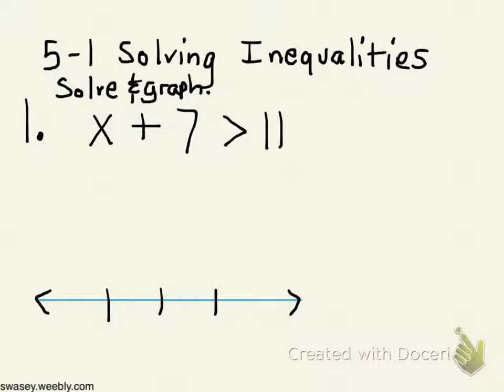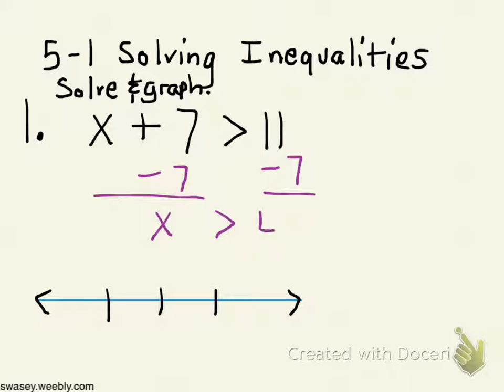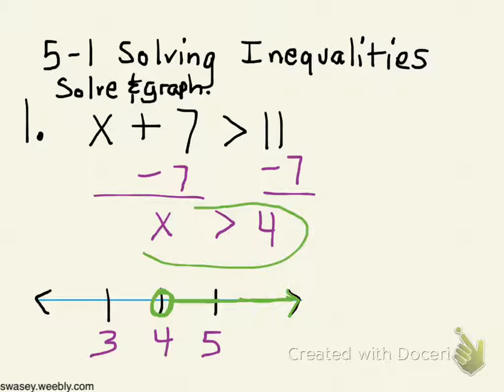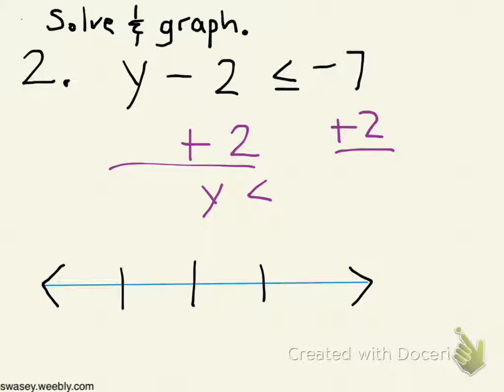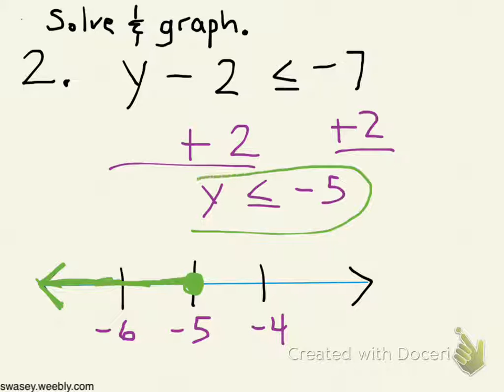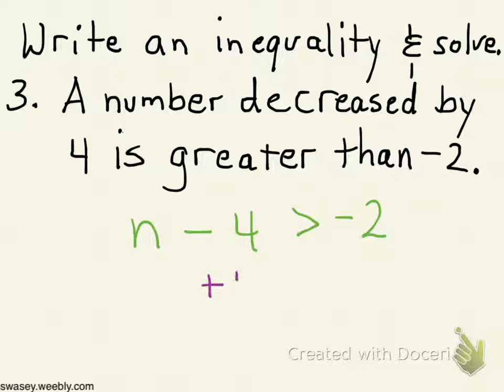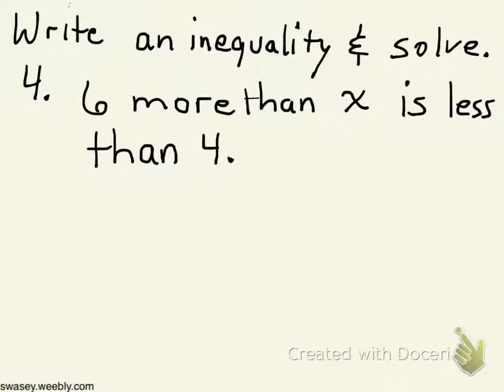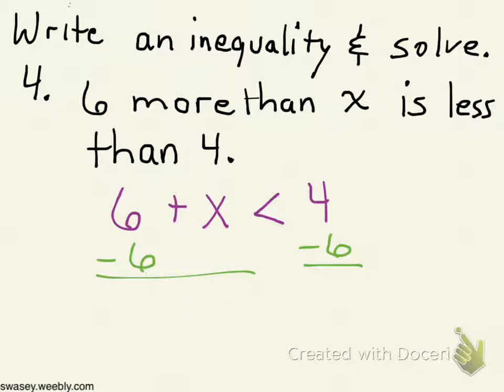5-1 Solving Inequalities with Addition or Subtraction